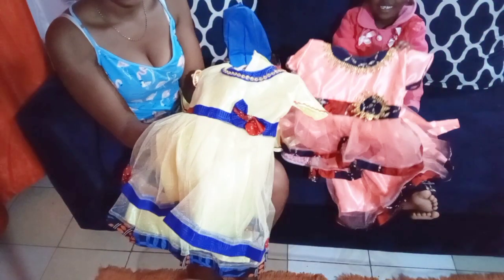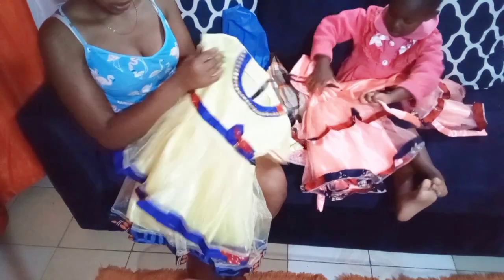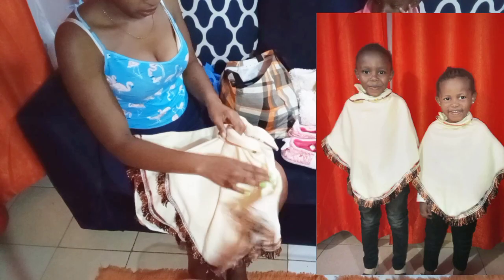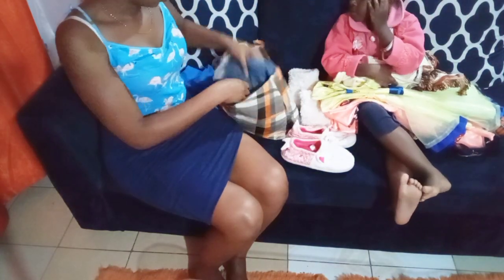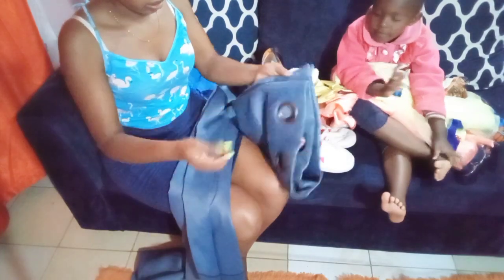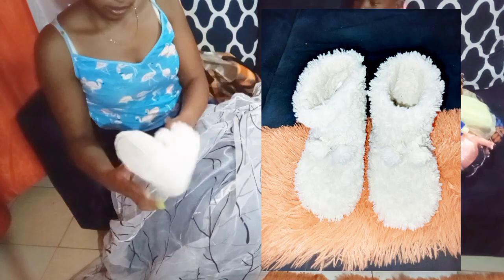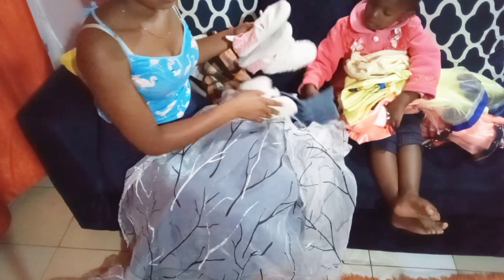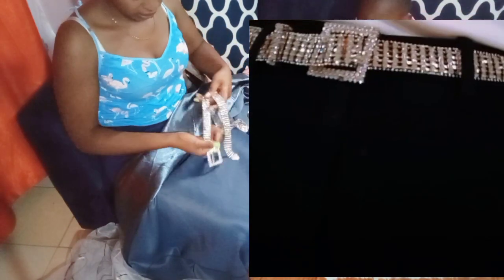GIKOMBA HAUL // see what I got with less than 3k // cheapest places in GIKOMBA roadto💯subs